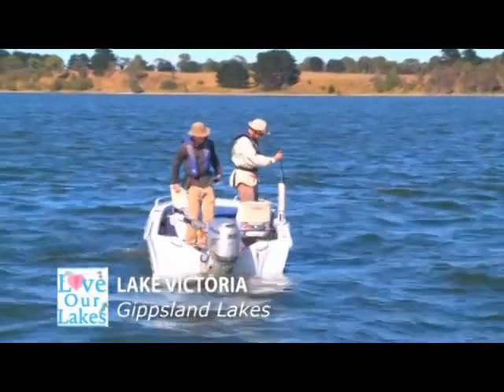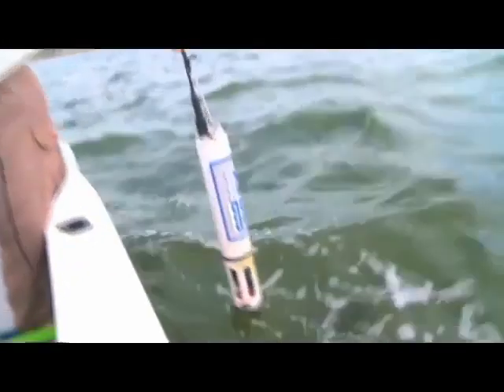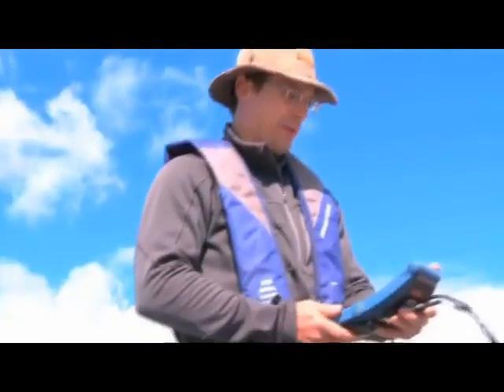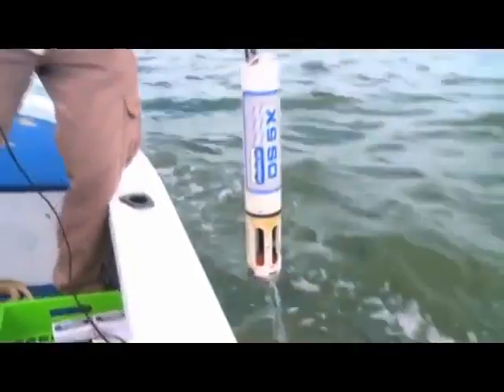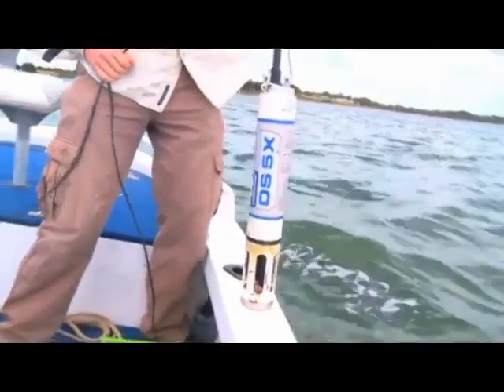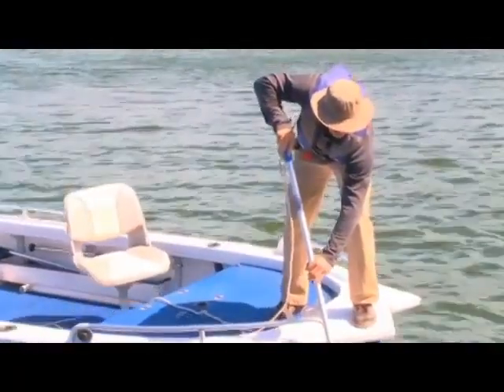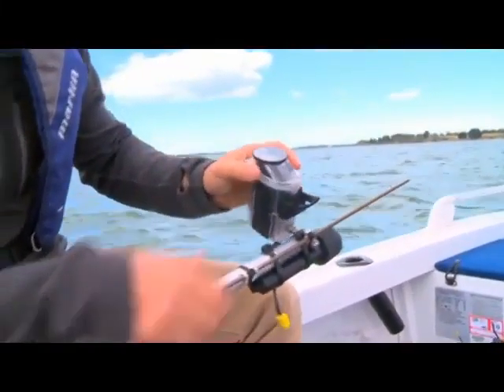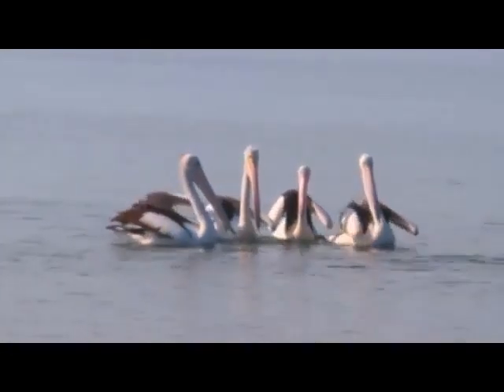Gippsland Lakes Water Quality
Algae, fish, birds, dolphins, humans - we all love water quality. Here's some interesting information about the water in the Gippsland Lakes. Filmed in 2014